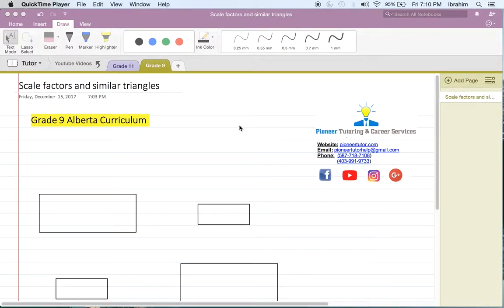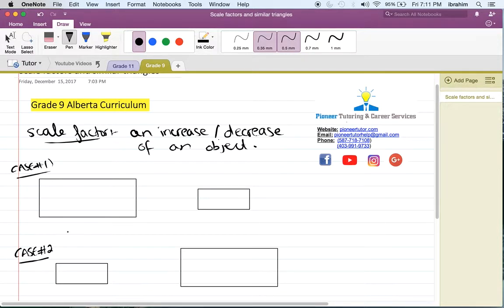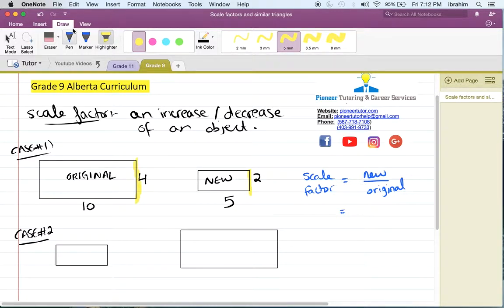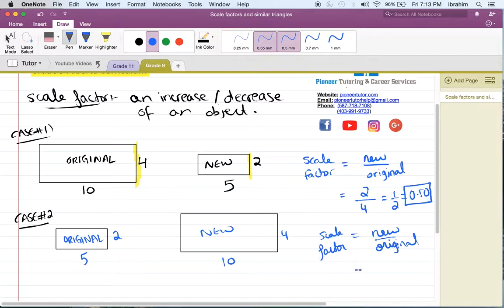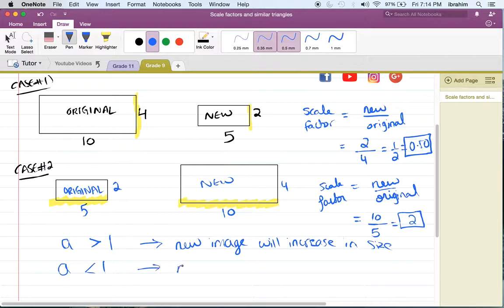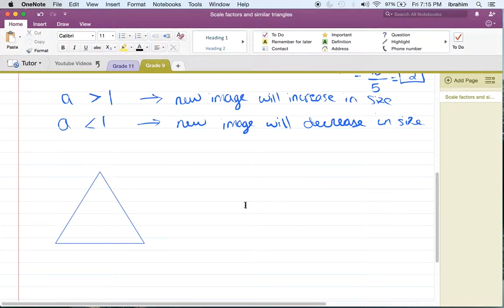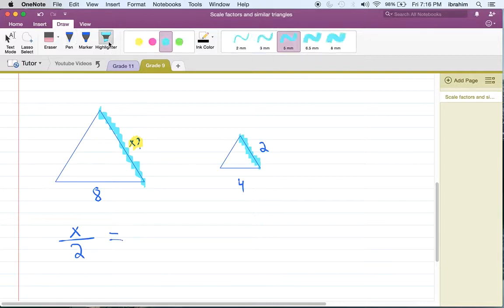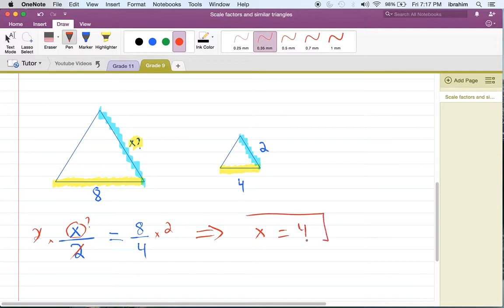Scale factor and similar triangle